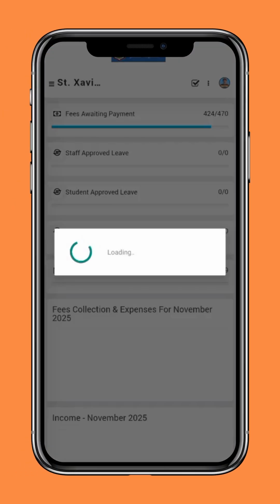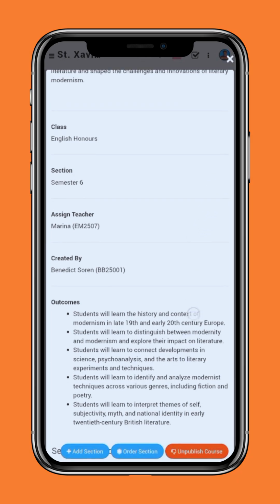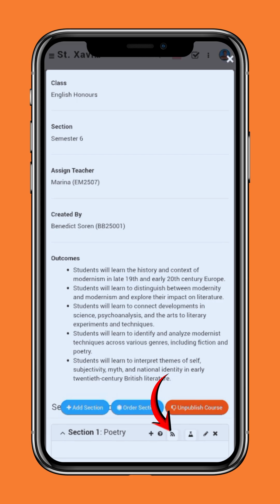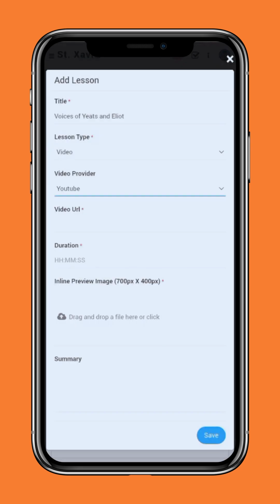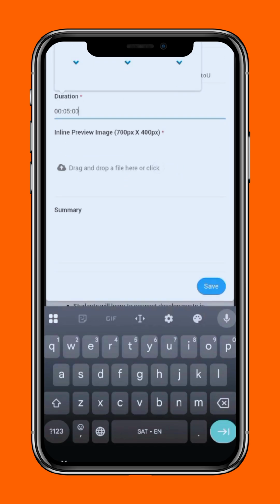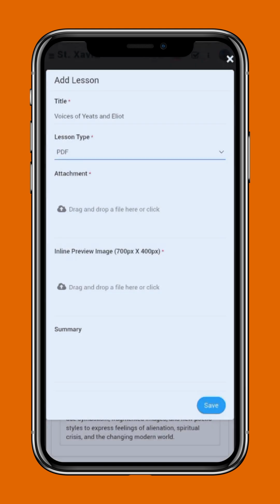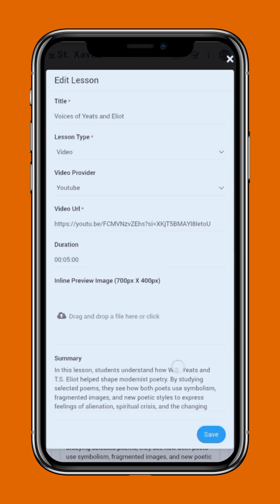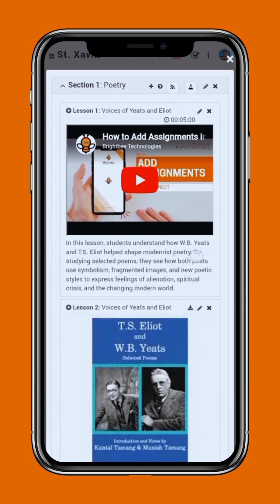How to Add Lessons to Online Course in BBConnect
Learn how to seamlessly add new lessons to your online course in the BBConnect platform! This step-by-step tutorial is perfect for educators, administrators, or anyone managing e-learning content. You’ll discover how to access your course dashboard, navigate to the right sections, and create or organize lessons for your students.